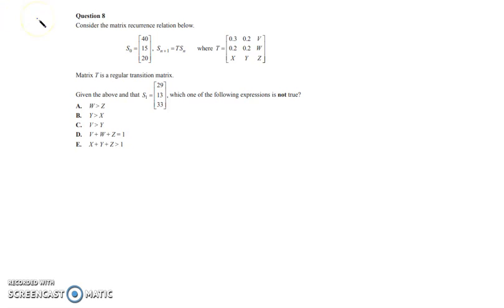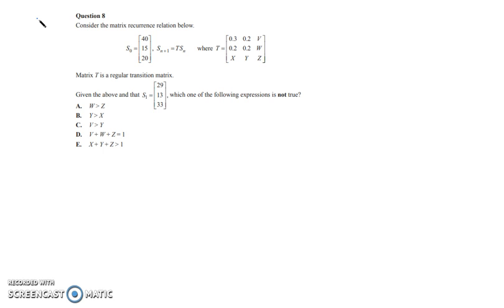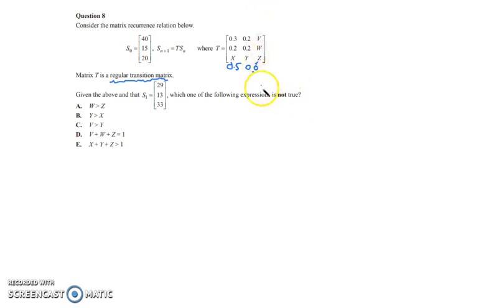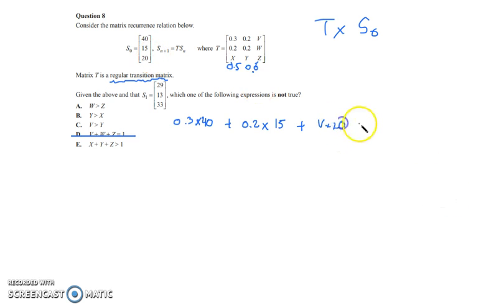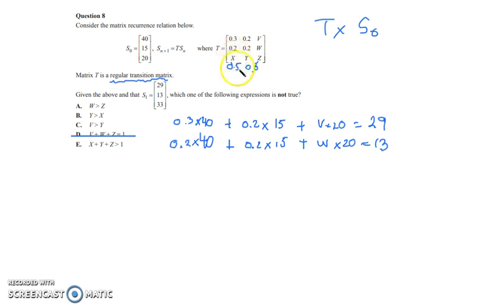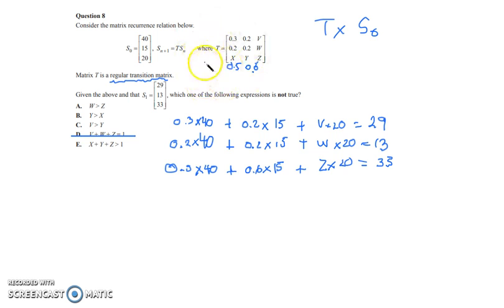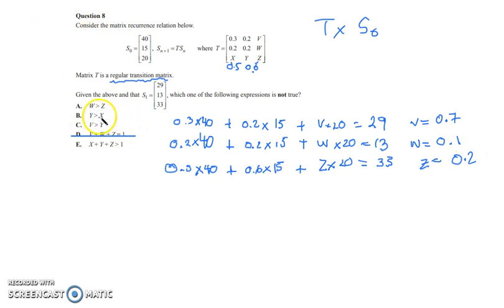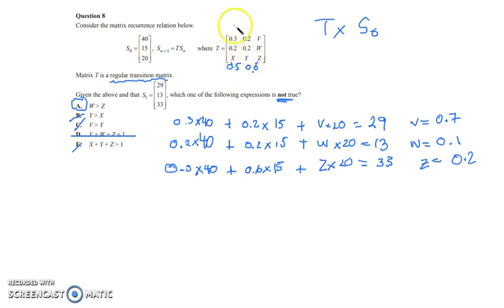2017 Exam 1 Matrices Q#8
Transition matrix, recurrence relationship